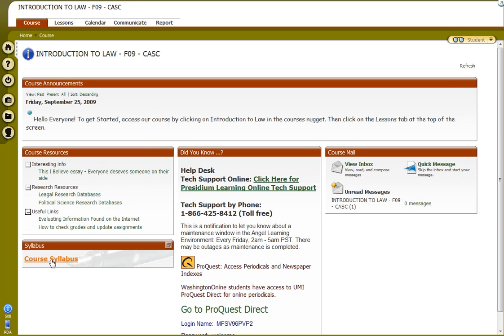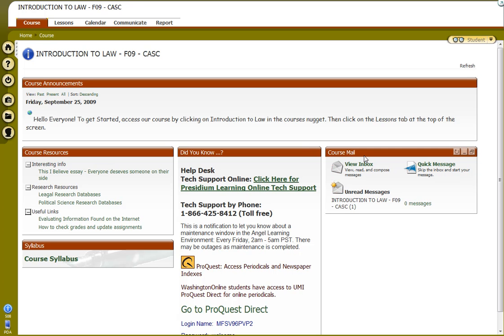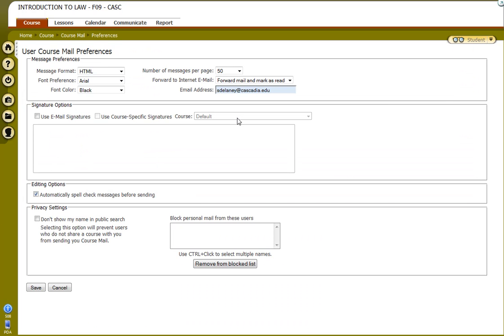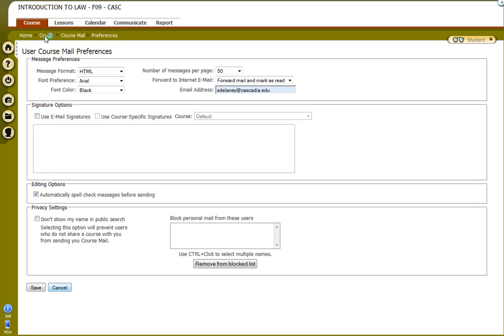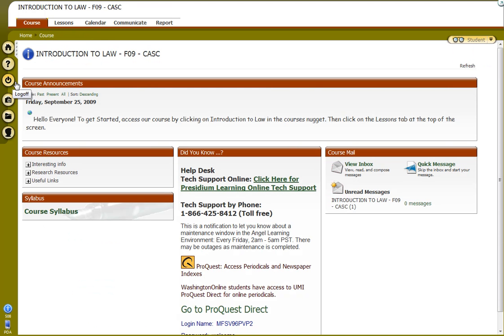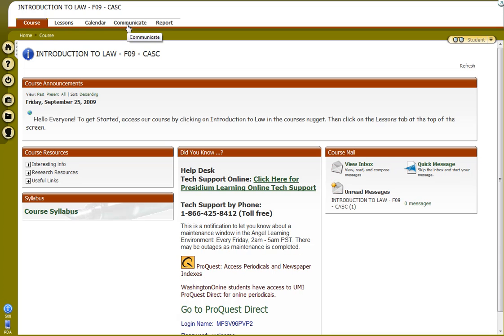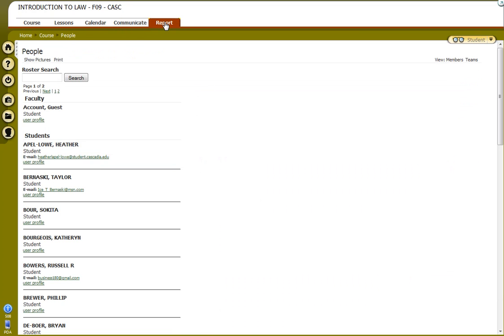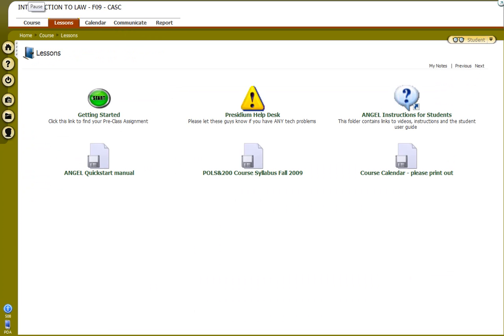POLS200 orientation tour